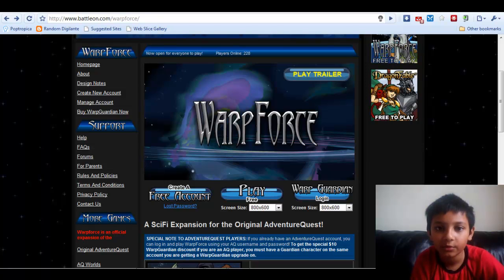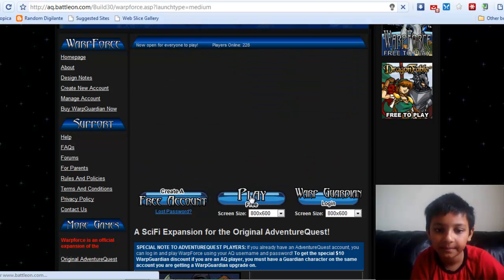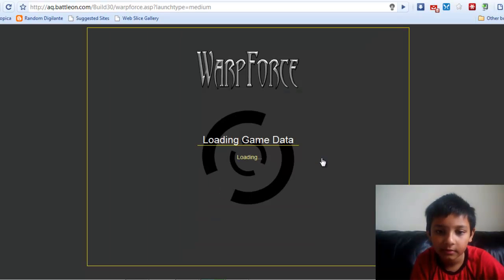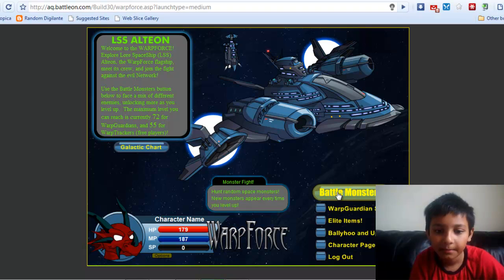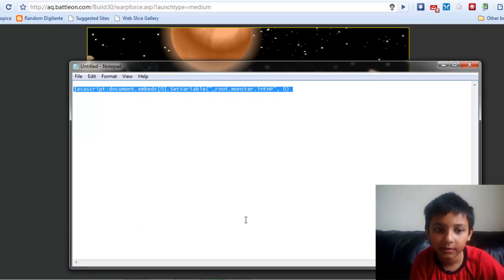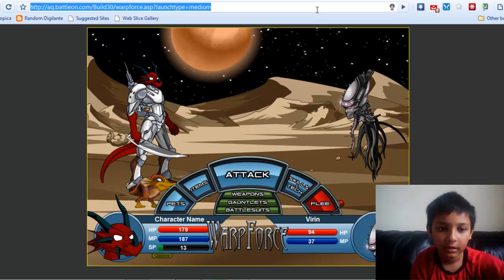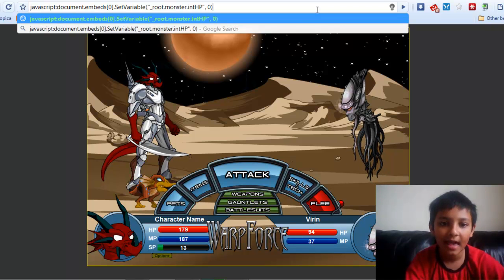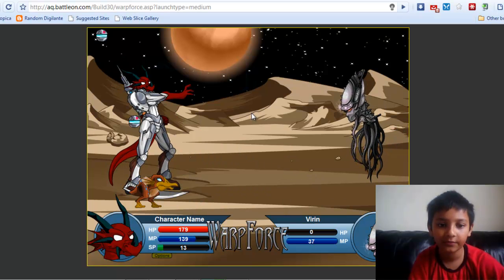WarpForce Hack To Take Enemy Health To Zero [720p HD]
Go on warpforce and enter a battle, then replace the warpforce base address with:

javascript:document.embeds[0].SetVariable("_root.monster.intHP", 0)

Now, hit enter-Make sure you close the space inbetween variabl and the 'e' and don't press the refresh button as this will refresh the page, not input the URL

Only works in firefox or chrome, not in internet explorer.